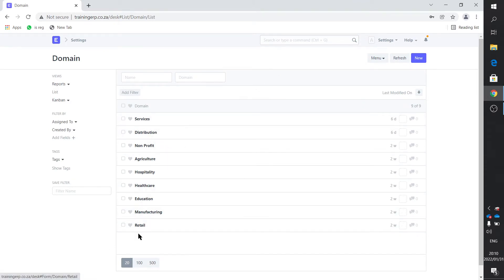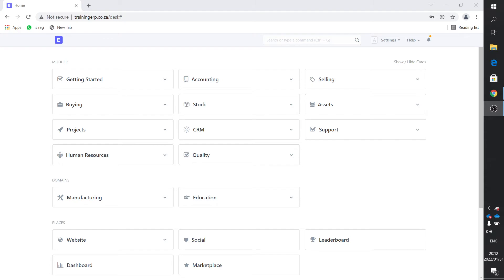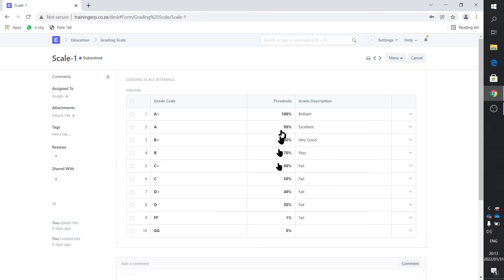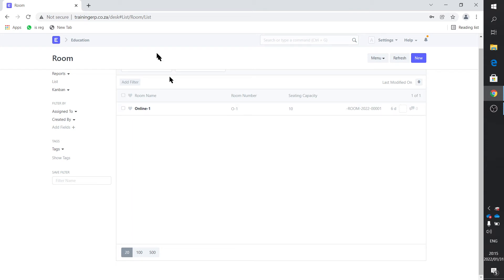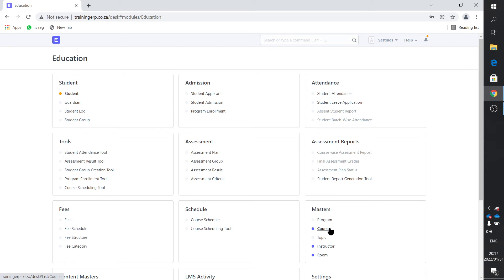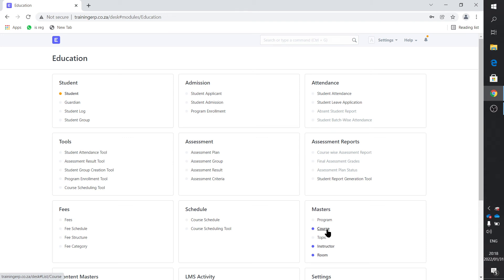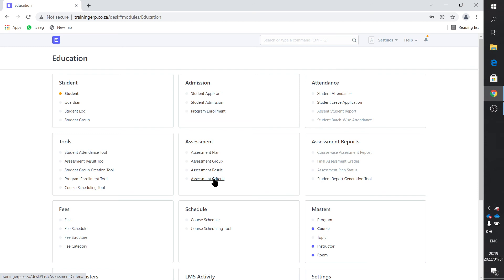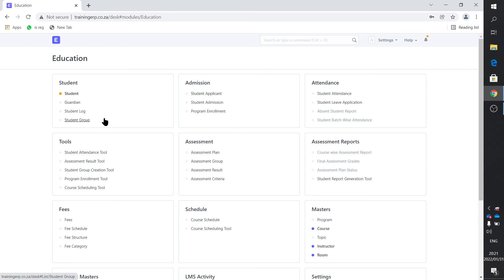ERPNext Part 29 Education Settings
Sharing with you an implementation I did using the education module. In this video we look at the system settings.